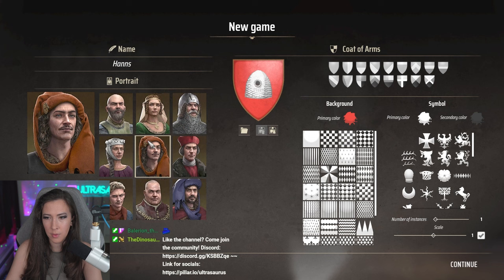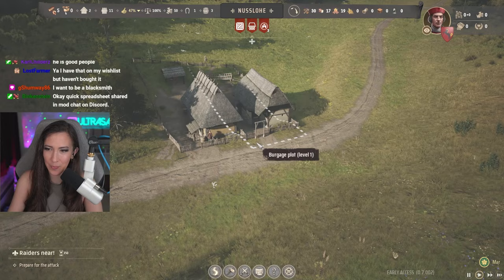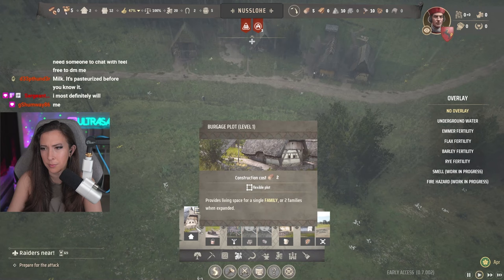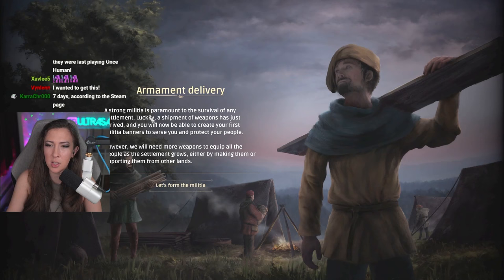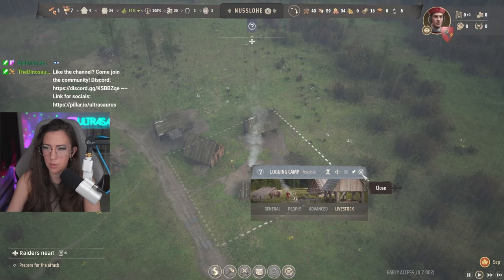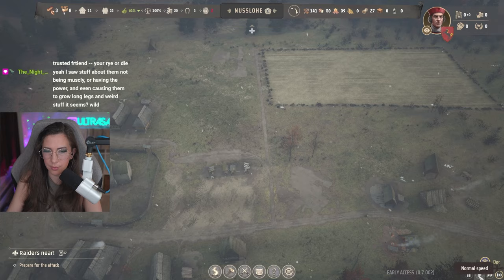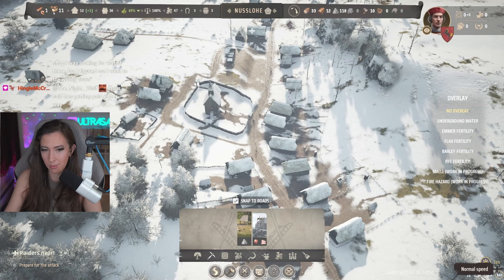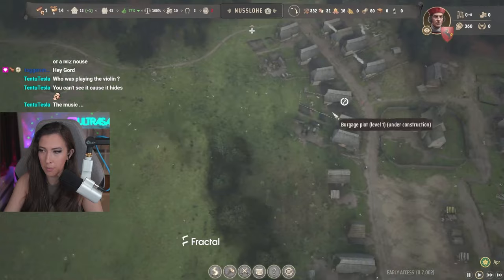FIRST LOOK Manor Lords | Episode 1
Alerts & Intro/Outro Music -  @qumumusic